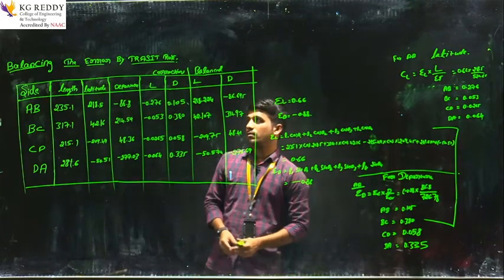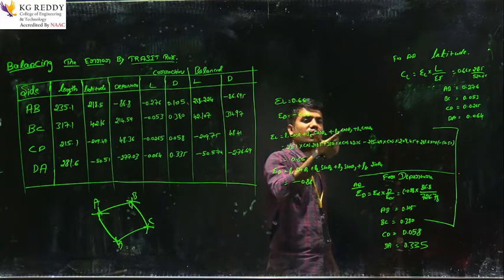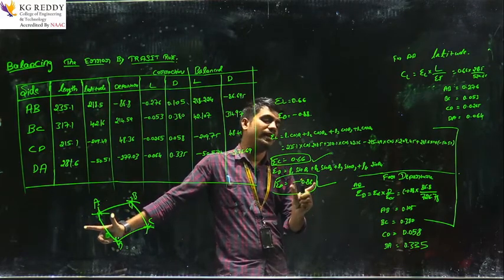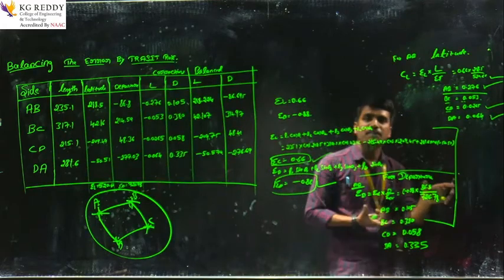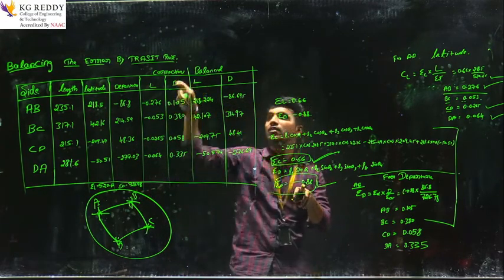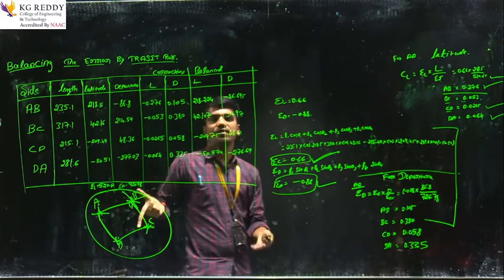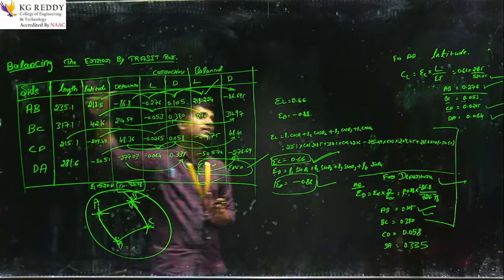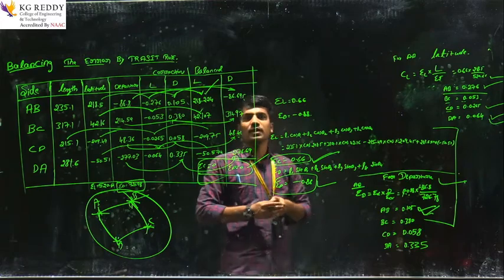SURVEYING Bowlditch rule part 2